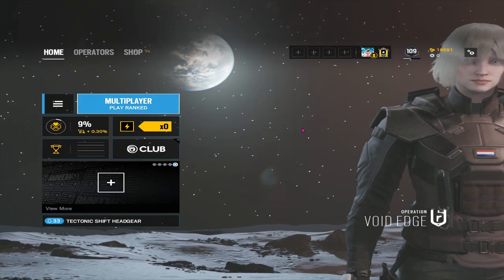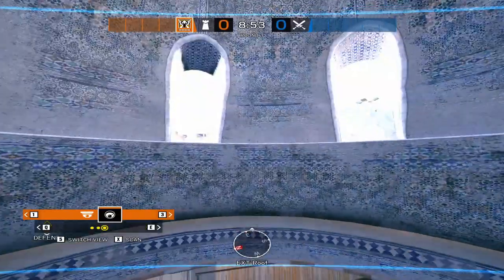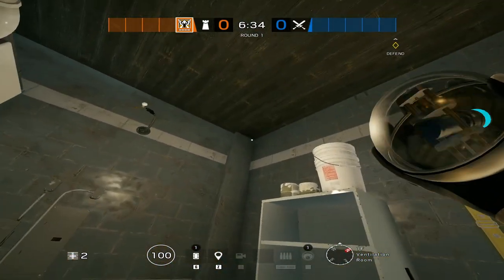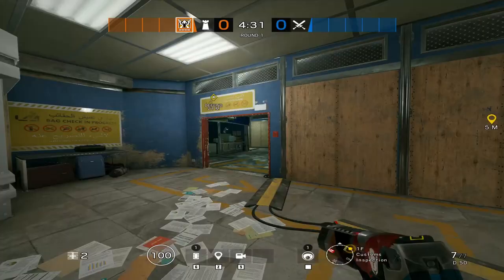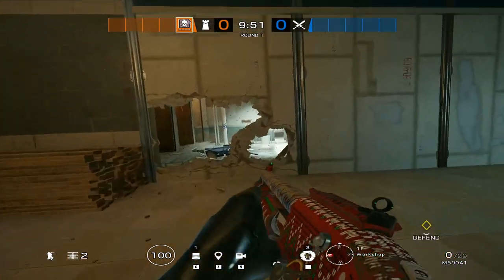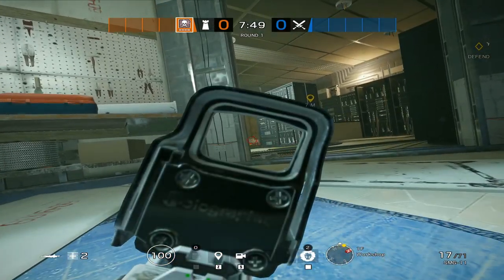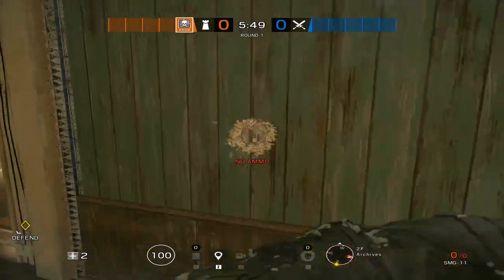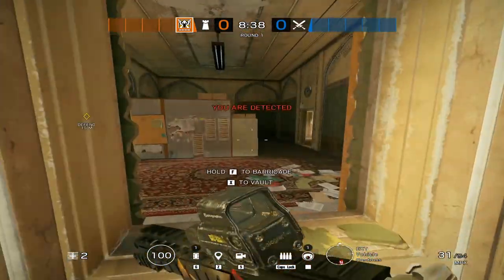Tips + Strats for the map : BORDER ~ Rainbow Six Siege